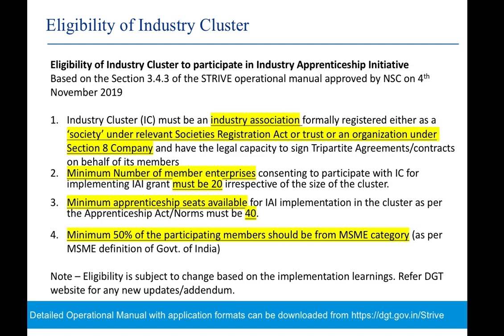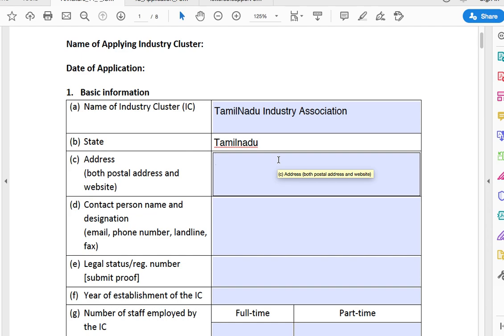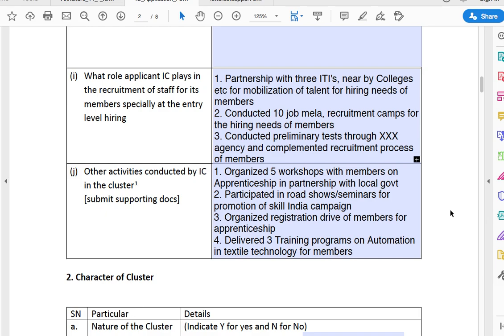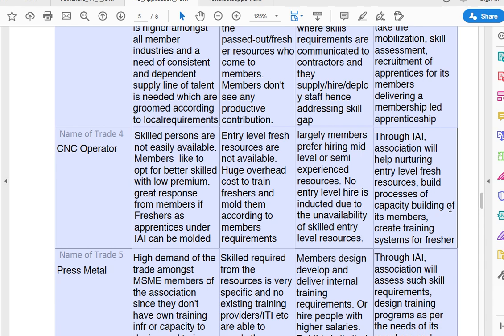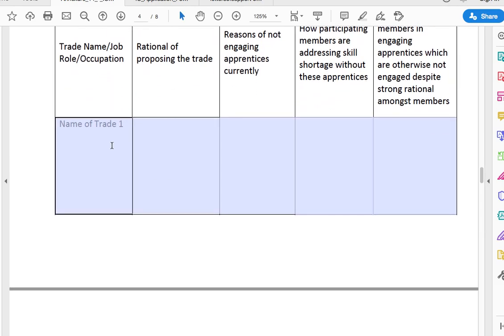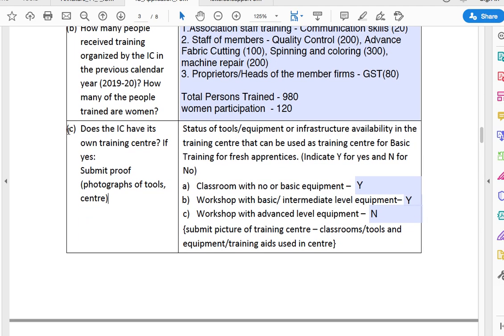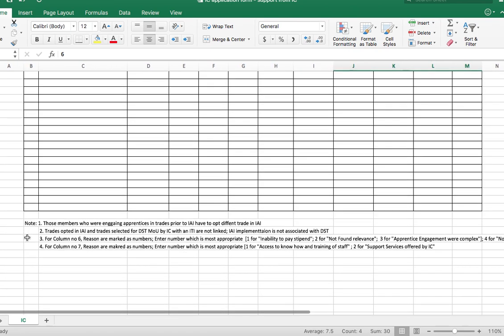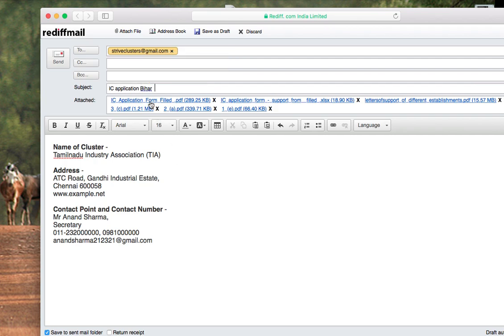IC Application Form Submission Process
This tutorial captures quick steps of IC application form preparation and submission. For detailed understanding on each questions of the IC application form, pls watch

Application Form, IC member support sheet and Support letter format can be downloaded